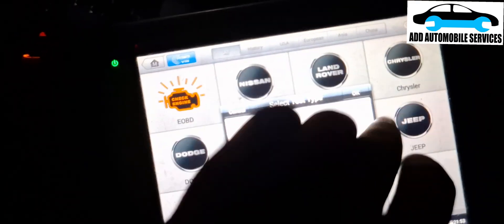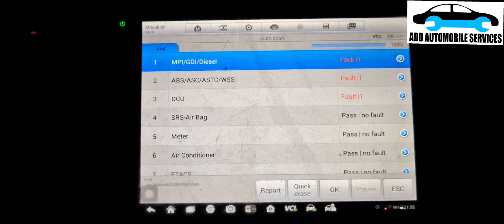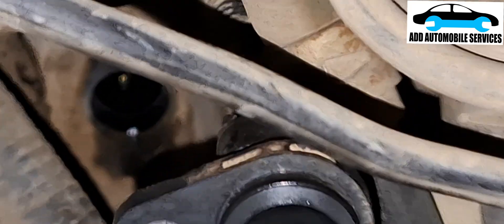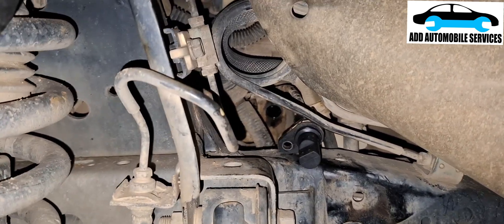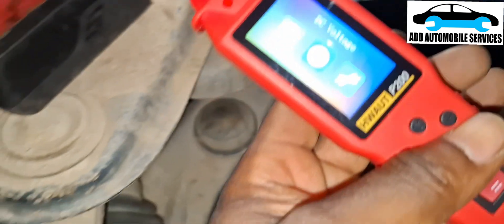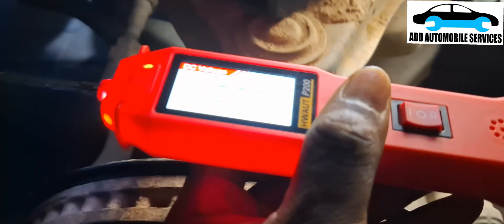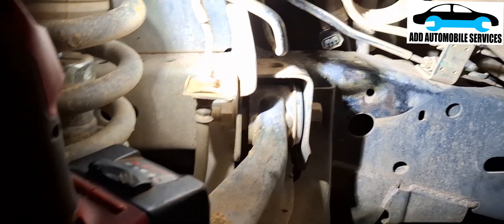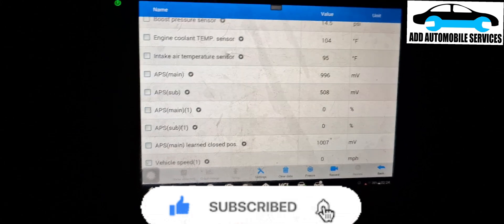L200 2020 : P0340 Camshaft Position Sensor A Circuit Malfunction